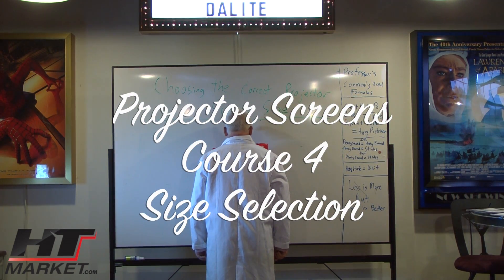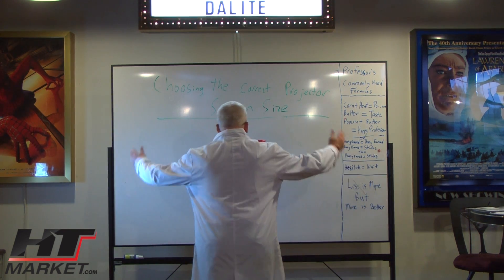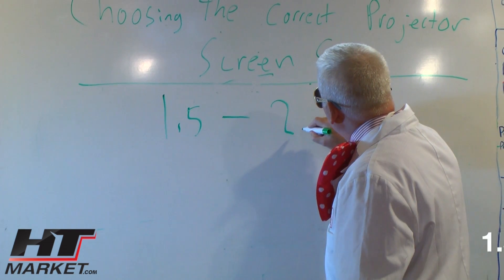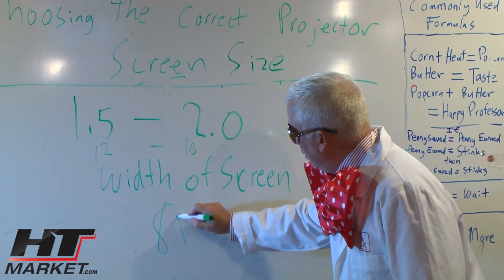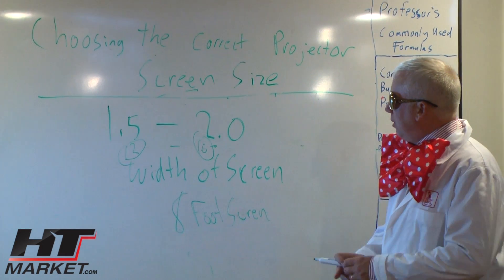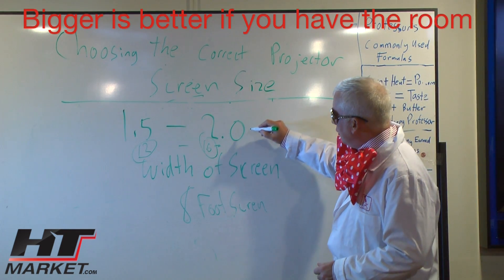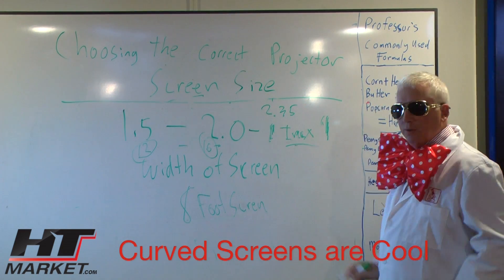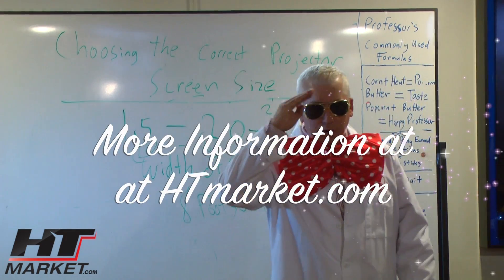Projector Screen Size Calculator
Choosing the right size projector screen can be a tough calculation.  Professor HT demystifies this process in this short video on how to choose the proper screen size based on your viewing distance.